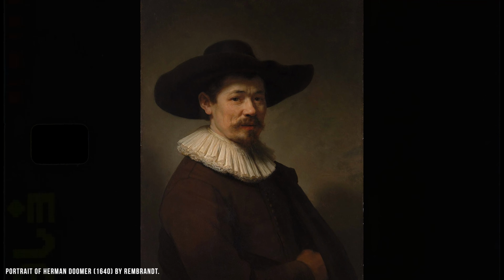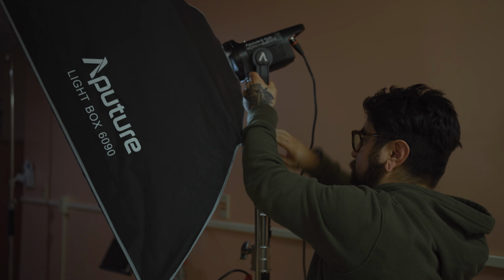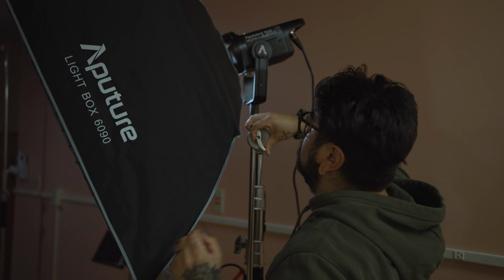Creating Cinematic Depth with ONE Light: 3 Key Techniques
Because we watch most films and videos in a 2D format, like our TVs and phones, it's important to pull our viewers into the 3D space of our characters by using light to create Cinematic depth. But what if you only have one light? Can you still create depth and achieve the lighting you want for your scene to get that cinematic style look? In this video, we're going to show you 3 key techniques for creating cinematic depth using only one light.

The Lights & Modifiers I Used In This Video:
- Amaran 60x
- Amaran 200d
- Godox VL 150
- Ambitful A2 Tube Light
- Aputure Light Dome Mini II
- Godox QR-P70 Softbox
- Aputure Lantern Softbox